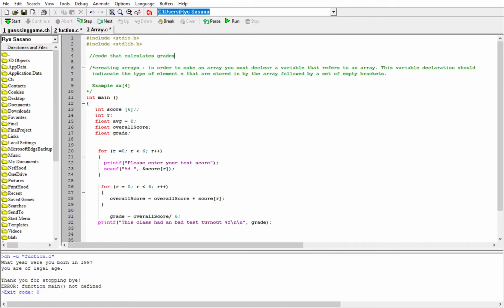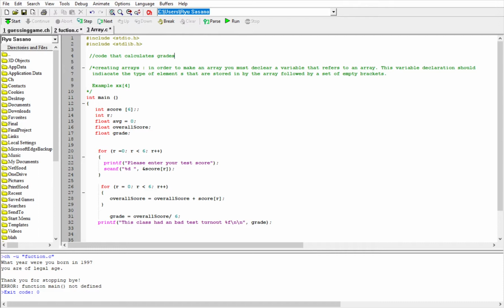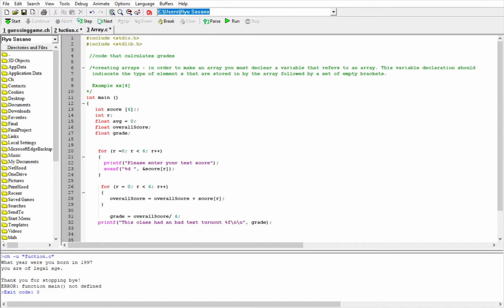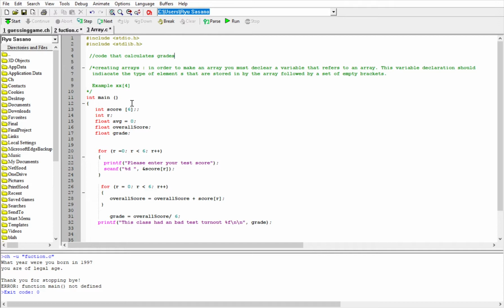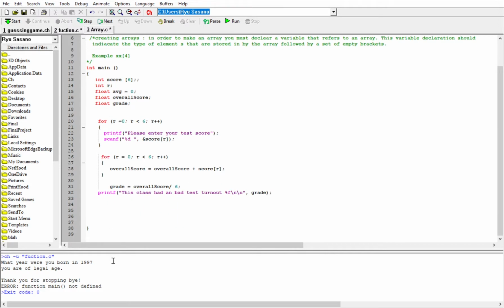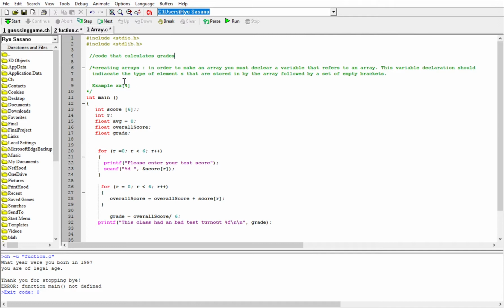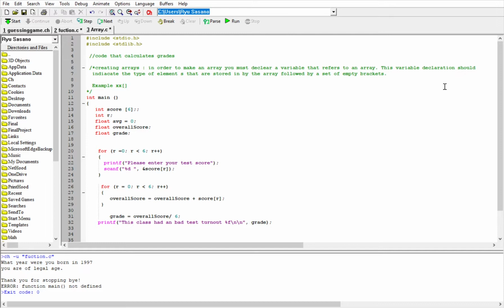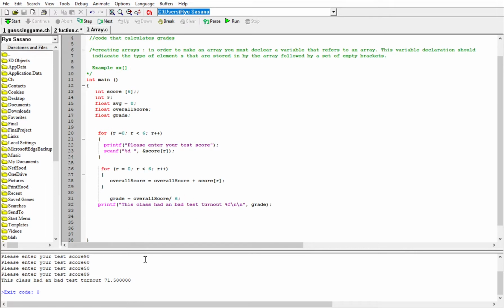Array c ChIDE Student Edition 12 8 2017 11 16 59 PM